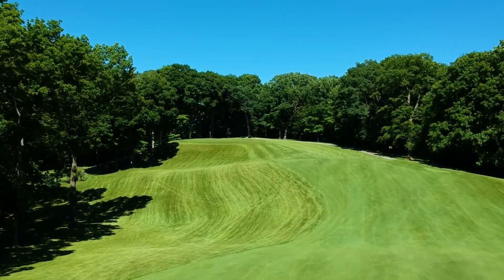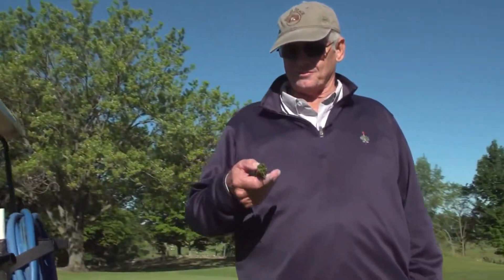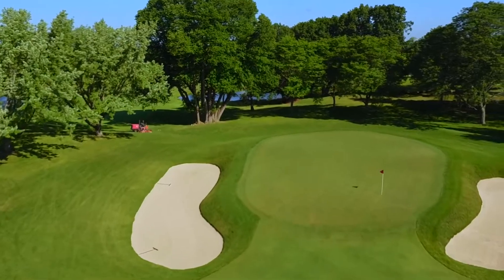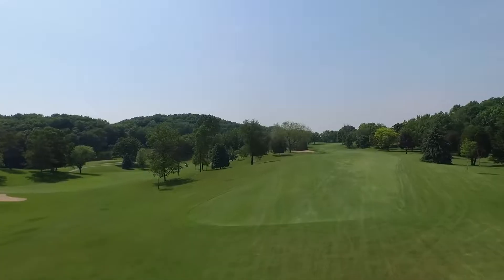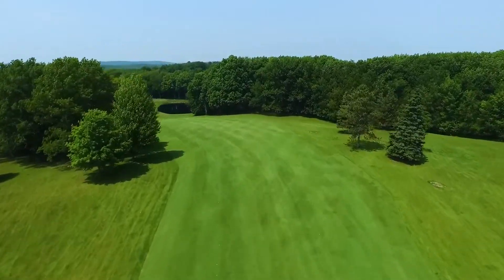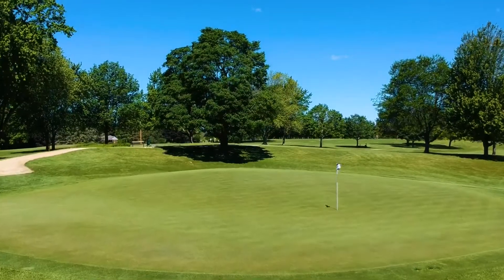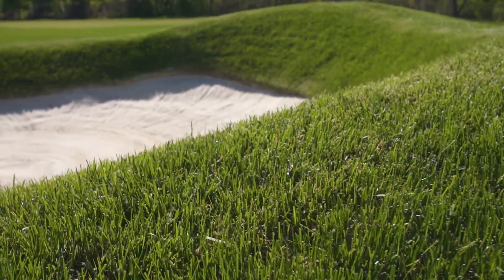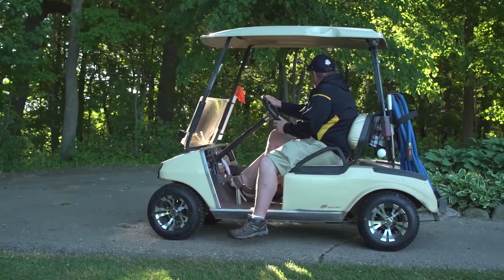Mondays with Matt: Touring West Bend Country Club Part 2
In this installment of Mondays with Matt, Matt Shaffer continues his visit to West Bend Country Club, talking to the superintendent, Brian Bonlender, about the course and sharing stories.